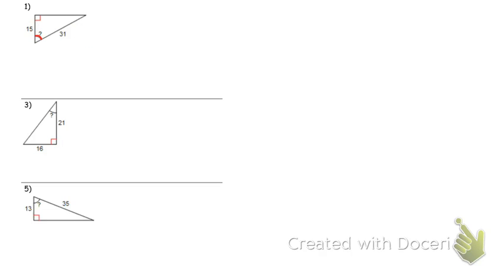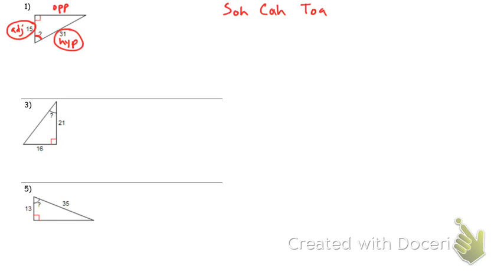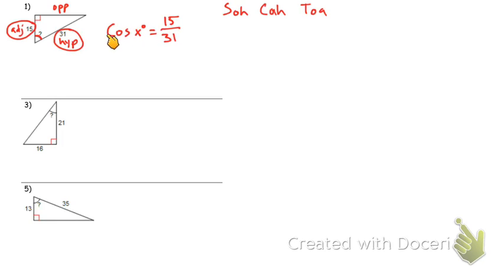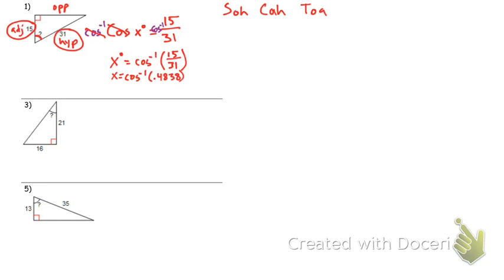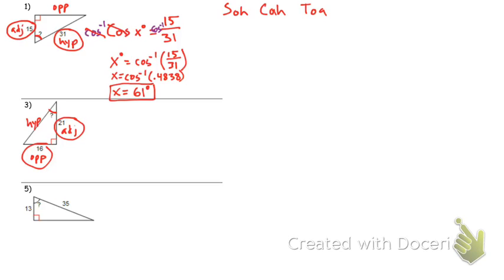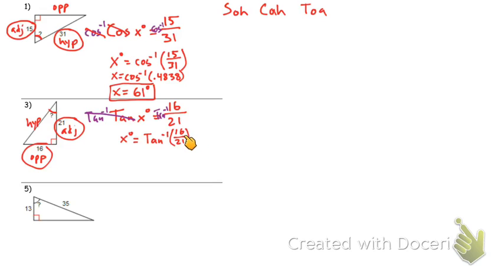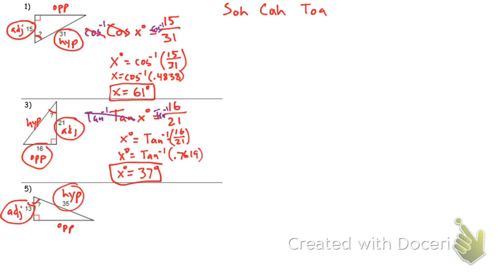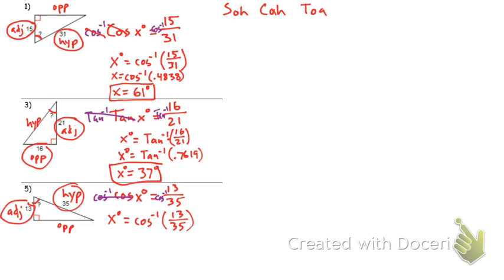Im3 7.5 practice problems worked out part 1